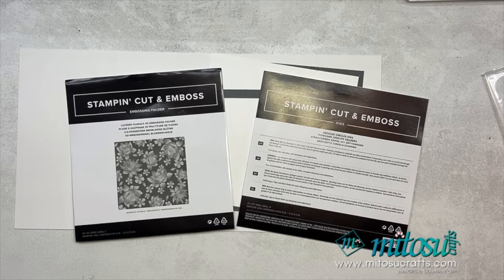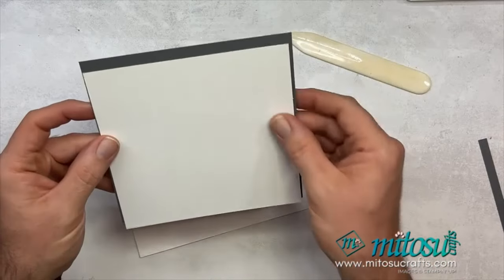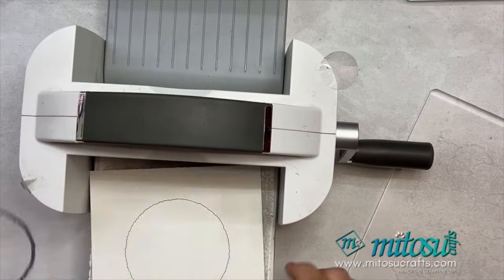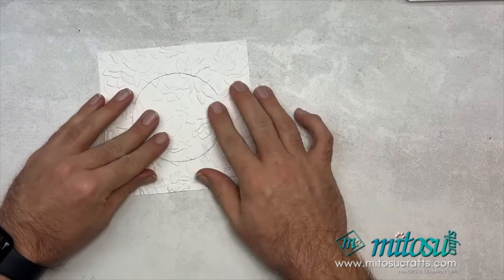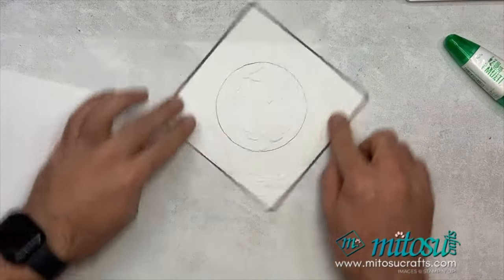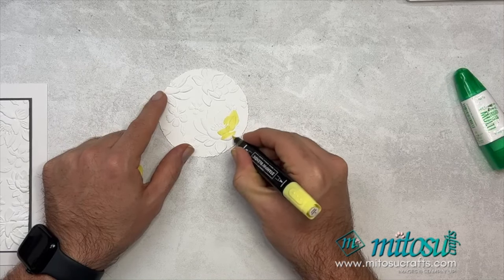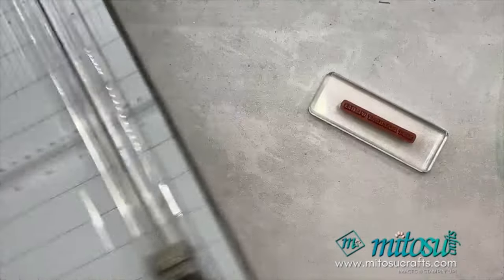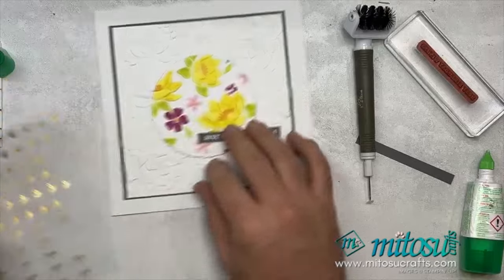Embossed Spot Light Technique SAUK Jan 2024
Embossed Spot Light Technique for the Stamp Around UK Video Hop SAUK Jan 2024 Cardmaking and Papercraft LIVE Demonstration. Using the Layered Florals 3D Embossing Folder & other Stampin' Up! craft supplies.

Stamp Around UK Video Hop January 2024
Theme is 'Embossing'

↓ STAMPIN UP! PRODUCTS LIST BELOW - CLICK 'SHOW MORE' ↓

*FREE CARD KIT OFFER WITH STAMPIN' UP! PURCHASE*
Details of specific products, current HOST CODE, deadline plus more FREE gifts on our

~ STAMPIN' UP! ONLINE CARDMAKING CLASS & EVENTS

Mitosu Crafts by Barry & Jay Soriano ~ Independent Stampin' Up! Demonstrators in Basingstoke, Hampshire, England